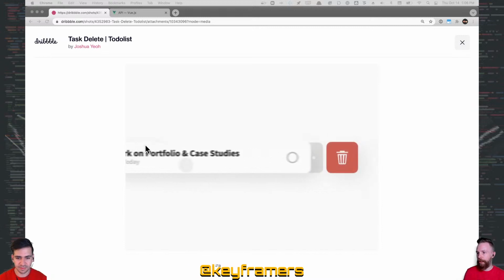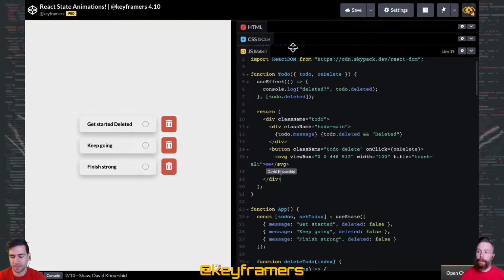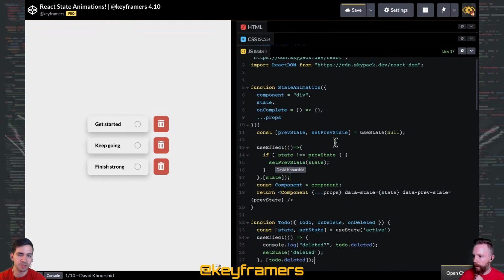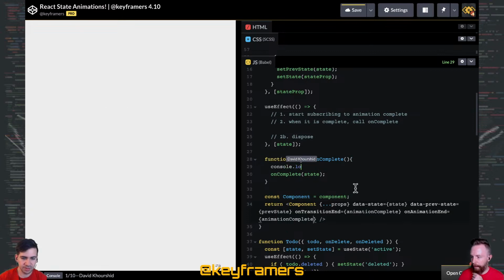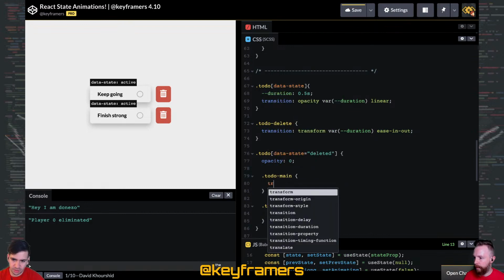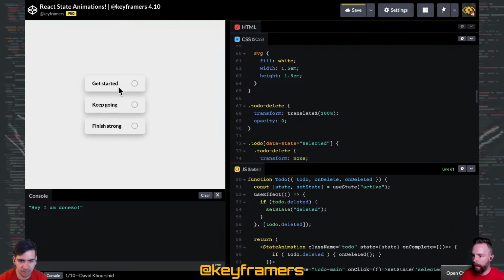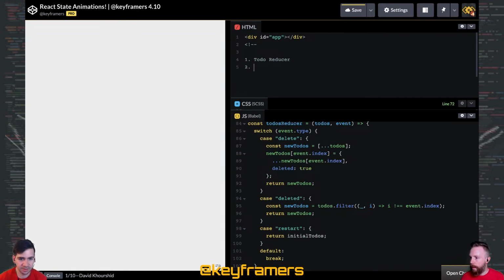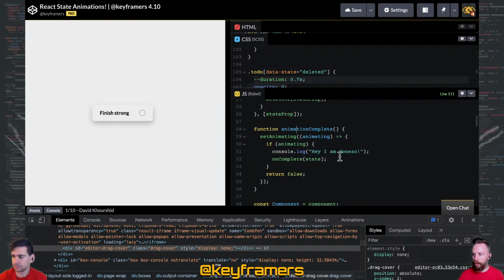LIVE: React State Animations | @keyframers 4.10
David Khourshid & Stephen Shaw build a React component for handling state animations